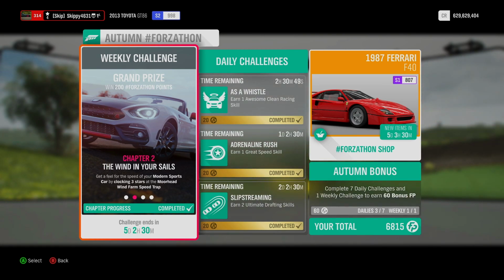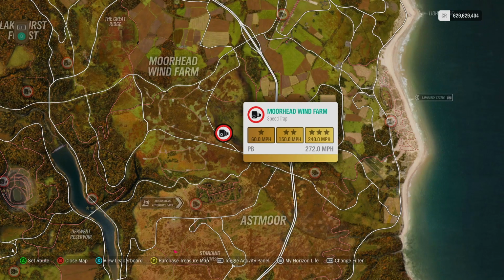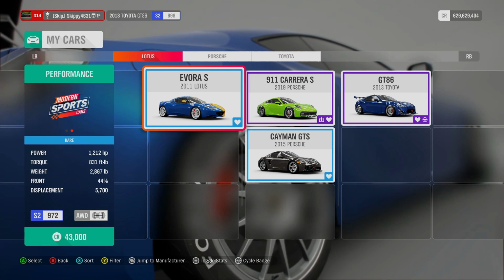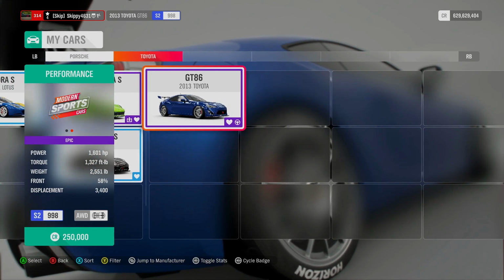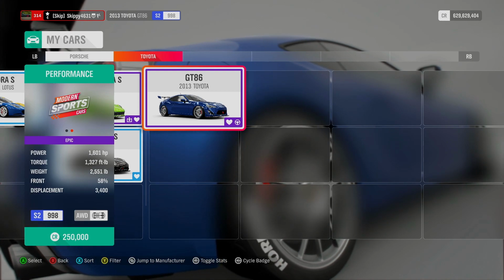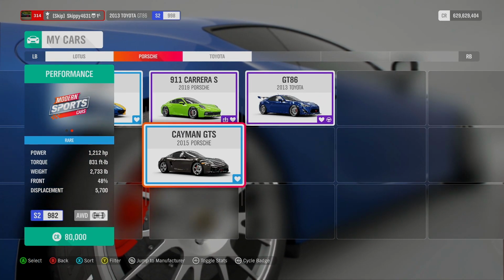FORZA HORIZON 4-The wind in your sails- HOW TO GET 3 STARS-MOORHEAD WIND FARM SPEED TRAP-BEST CAR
Cars and share codes -
2015 Porsche Cayman GTS - SC - 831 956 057
2011 Lotus Evora S - SC - 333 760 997
2019 Porsche 911 Carrera S - SC - 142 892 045
2013 Toyota GT86 - SC - 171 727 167

In this video i give you 4 cars and tunes to use to complete forzathon challenge wind in your sails with a 3 star objective of 240mph at the Moorhead wind farm speed trap.

Chapter 2 - The wind in your sails
Get a feel for the speed of your Moderen Sports car by clocking 3 stars at the Moorhead Wind Farm Speed trap